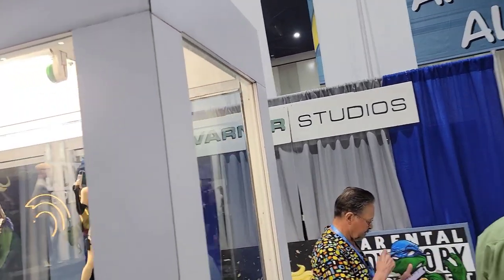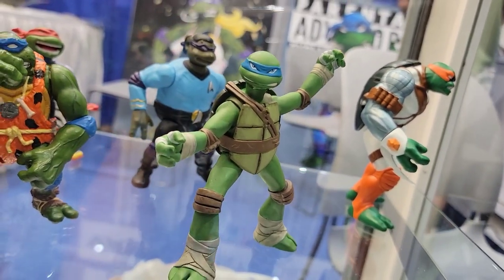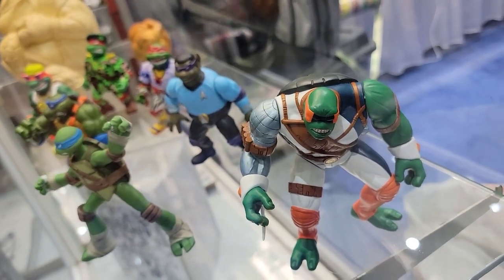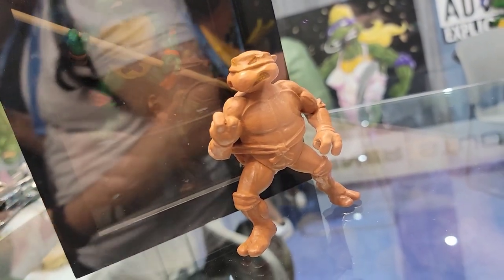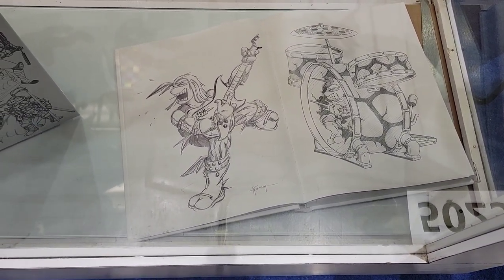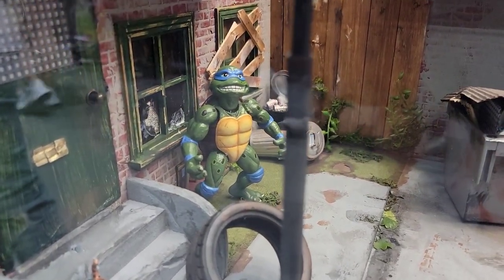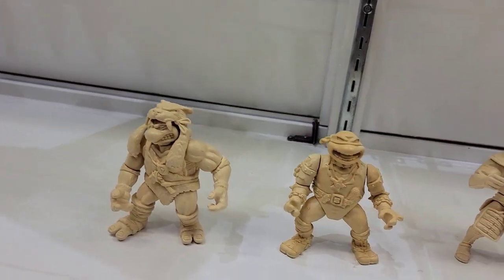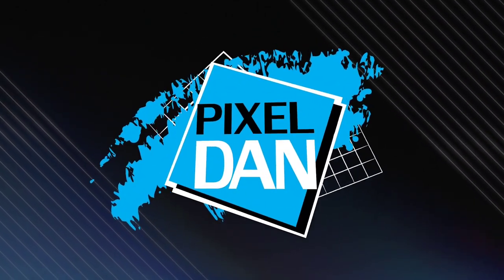History of TMNT! Varner Studios at SDCC 2023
San Diego Comic-Con, often referred to as Comic-Con International: San Diego, is a world-renowned annual pop culture convention held in San Diego, California, USA. It is one of the largest and most influential fan conventions globally, attracting enthusiasts and professionals from various entertainment industries, including comic books, movies, television, video games, anime, and more.

The event was first held in 1970 and has grown exponentially over the years, evolving from its origins as a gathering of comic book enthusiasts to a multi-genre entertainment extravaganza. Today, it is a massive celebration of all things related to pop culture, drawing in fans, celebrities, artists, writers, and industry insiders alike.

Varner Studios were the amazing team behind the sculpts of the original TMNT action figures from Playmates Toys. Every year, they have an amazing booth set up at SDCC showcasing the history of the brand. Pixel Dan walks you through this case and chats with Steve Varner about the creation of the FIRST TURTLE, the figure that started the entire original Teenage Mutant MNinja Turtles toy line!
The Teenage Mutant Ninja Turtles (TMNT) toy line has a rich and fascinating history that mirrors the success and popularity of the franchise itself. Here's a brief overview of the TMNT toy line's history:

1980s: Origins and Rise to Popularity

The TMNT toy line was launched in 1988 by Playmates Toys after the success of the Teenage Mutant Ninja Turtles animated TV series, which premiered in 1987. The show became a massive hit and captured the hearts of children and fans worldwide.

Playmates Toys secured the license to produce action figures based on the four main characters: Leonardo, Michelangelo, Donatello, and Raphael. The action figures featured vibrant colors, articulation, and a unique design that set them apart from other toys at the time.

The toy line quickly became a commercial success, riding the wave of the show's popularity. Playmates Toys introduced additional characters, vehicles, and playsets, expanding the TMNT universe and keeping fans engaged.

1990s: Continued Success and Evolution

Throughout the 1990s, the TMNT toy line remained highly popular, and Playmates Toys continued to release new waves of action figures and accessories. The toy line complemented the numerous TMNT movies, TV shows, and comic books released during this decade.

In 1990, the Teenage Mutant Ninja Turtles live-action film was released, further boosting the franchise's popularity and driving toy sales.

The toy line evolved to include different variations of the turtles, such as the "Movie Star Turtles" with softer heads and "Turtle Force" figures with light-up features.

2000s: A Resurgence and Expansion

In the early 2000s, Playmates Toys launched a new line of TMNT action figures tied to the animated TV series "Teenage Mutant Ninja Turtles" (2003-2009). This series rebooted the TMNT universe and introduced a new generation of fans to the beloved characters.

The toy line saw further expansion with new villains, vehicles, and playsets inspired by the updated TV show.

2010s and Beyond: Modern Reboots and Nostalgia

In 2012, a new animated TV series called "Teenage Mutant Ninja Turtles" premiered, and Playmates Toys released a corresponding line of action figures. This series, too, gained significant popularity among both children and fans of the original franchise.

Playmates Toys continued to release new iterations of TMNT action figures, adapting to changing trends and maintaining the appeal of the franchise.

The TMNT toy line has proven to be one of the most successful and enduring franchises in the toy industry, showcasing the enduring popularity and timeless appeal of the Teenage Mutant Ninja Turtles. It has undoubtedly become a cherished part of pop culture history, delighting generations of fans with its action-packed adventures and memorable characters.